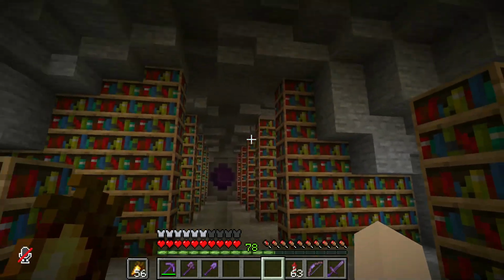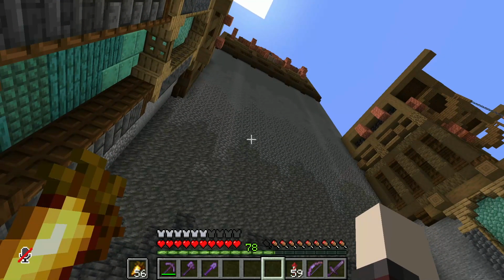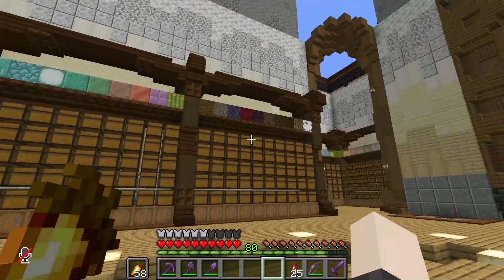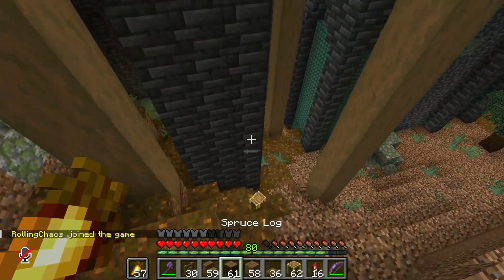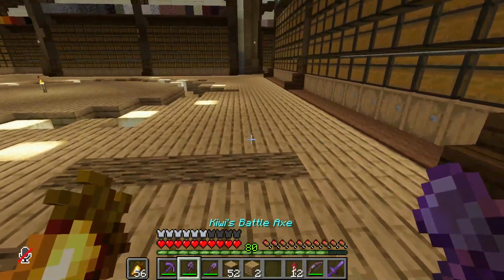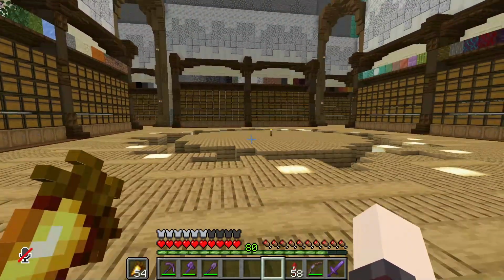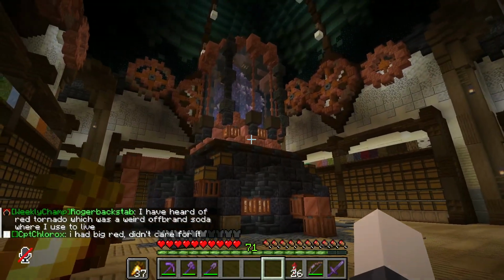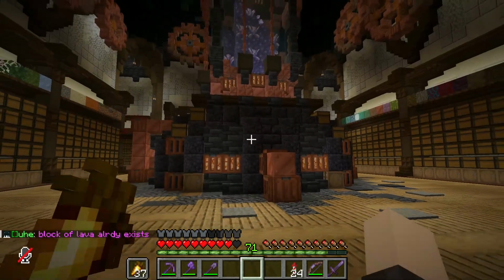Vanilla Extract - Ep. 12: THE BLENDER OF DOOM!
Had some fun making myself my own storage system because I felt it was weird that I built someone else one before building myself one, but after this hopeful no more storage system shenanigans. I did not have as much time this week to get projects done but oh well. Just gives me more time to think on ideas. Hoping to get it done next week!